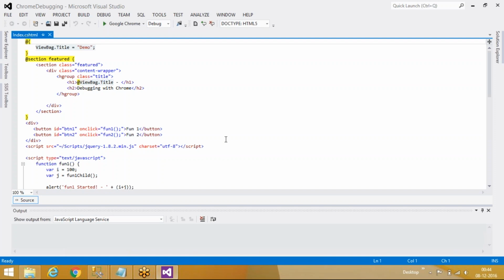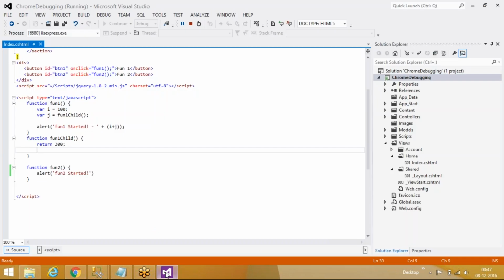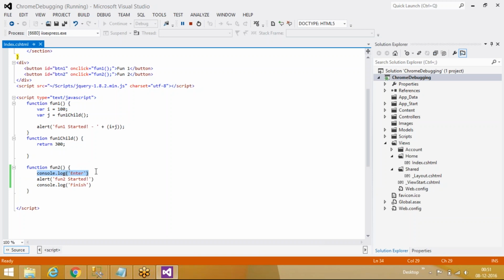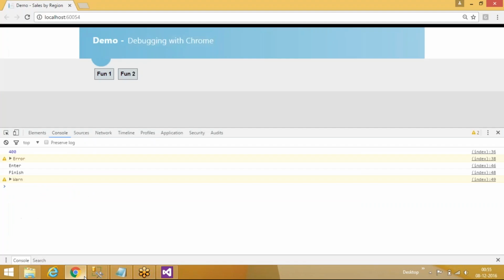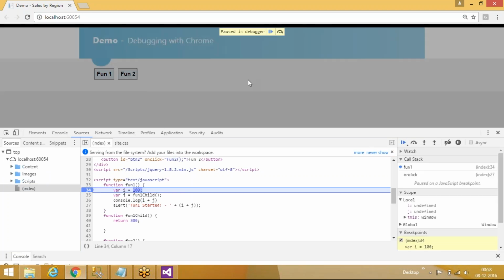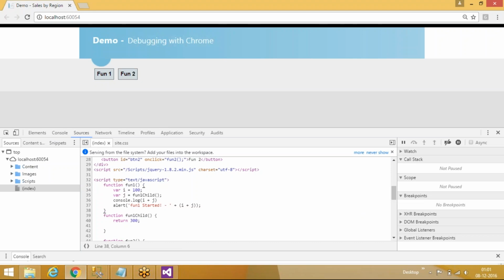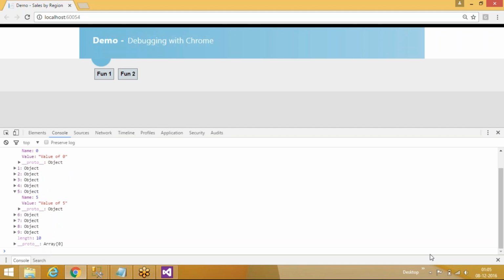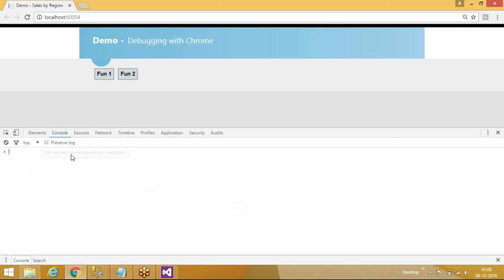Debugging Web Applications with Chrome – Part 3 (Using console to debug javascript)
This video discuss about debugging web application in chrome browser. This is the part -3 of the series of tutorial. In this video we discussed about using chrome developer tool's console to debug your  JavaScript, JQuery code. - By Chetan Naithani